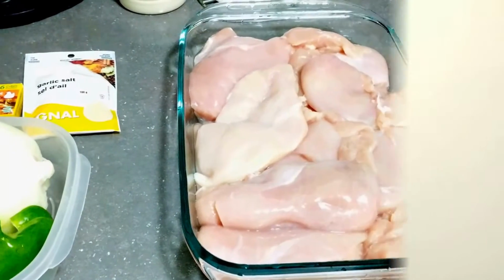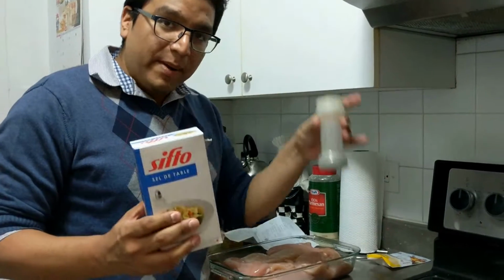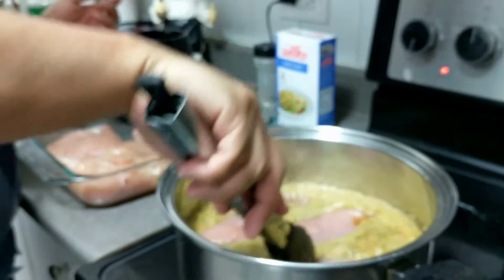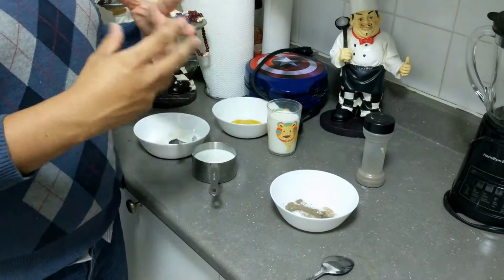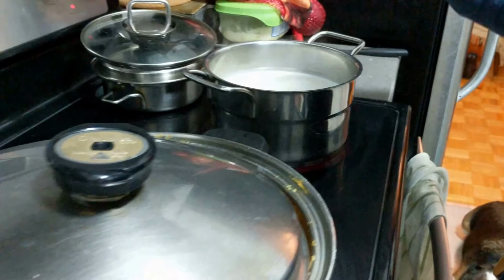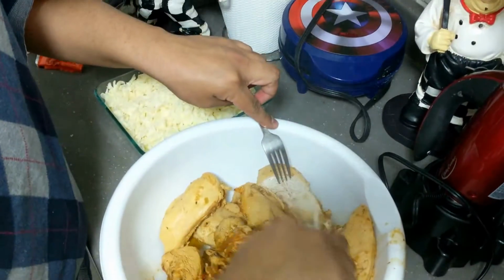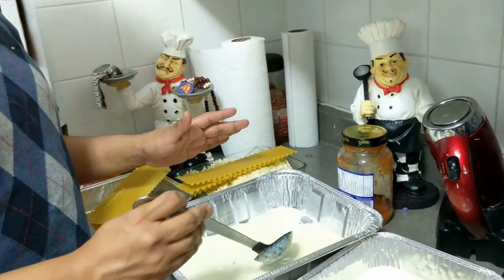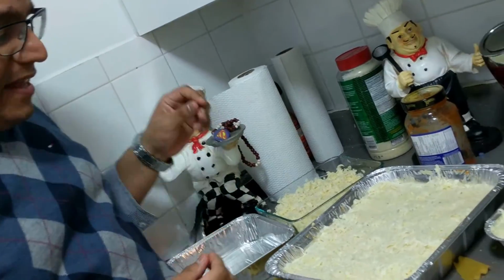bvblog ep.4 - Lasagna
In this video we'll learn how to make Lasagna... Borbor Style!